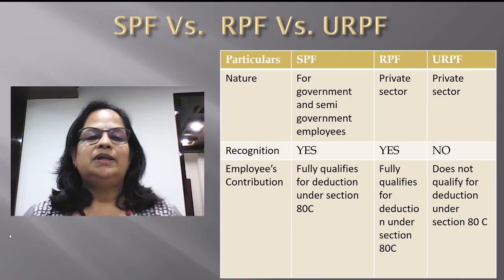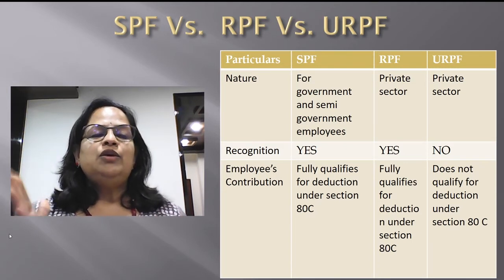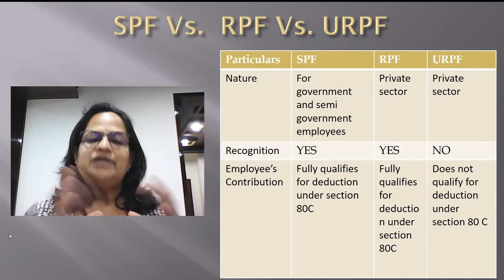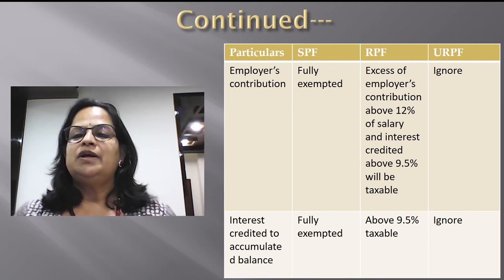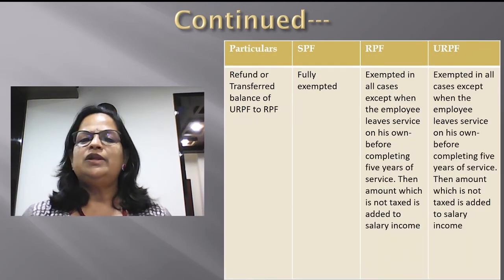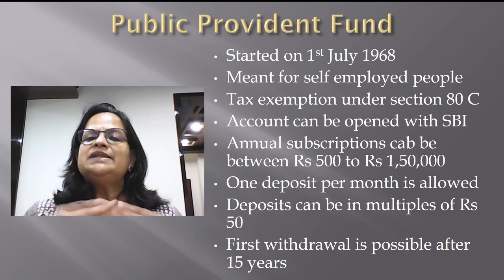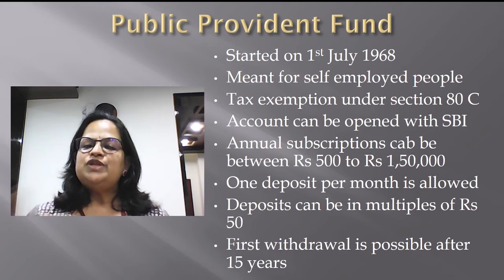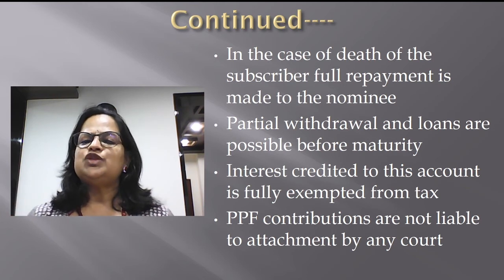Provident Funds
Income Tax
Taxation Laws
Module 6.2
Taxability and features of four Different types of